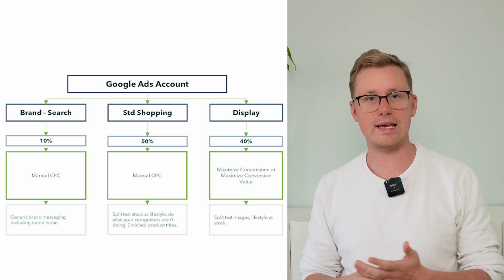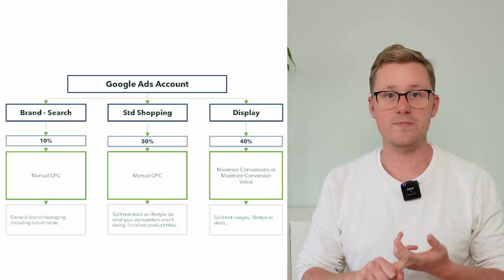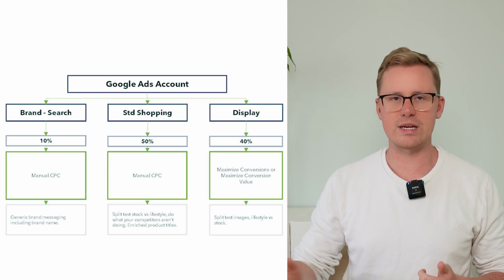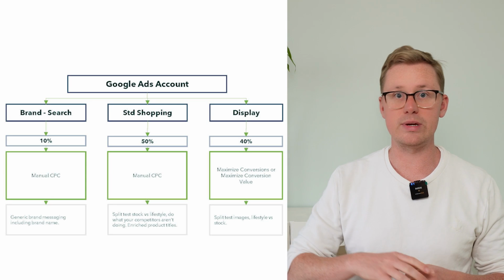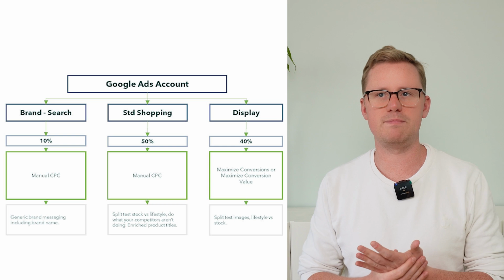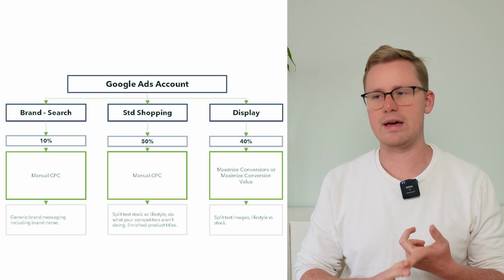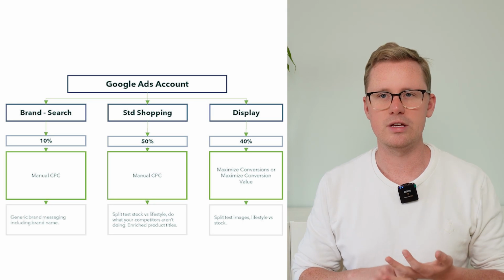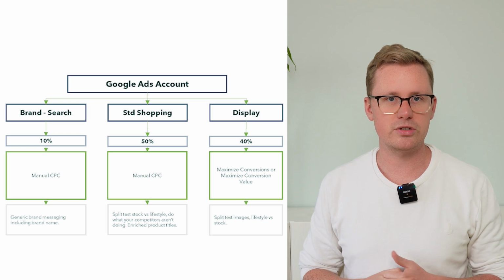How to Structure Your Google Ads Account | Performance Max Alternative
Download templates for free on Discord!

We've packed over 15 hours of content into this course, covering everything from the basics to some seriously advanced stuff. We'll even help you structure your account based on your budget, goals and business model.